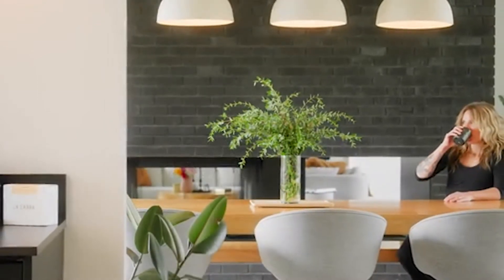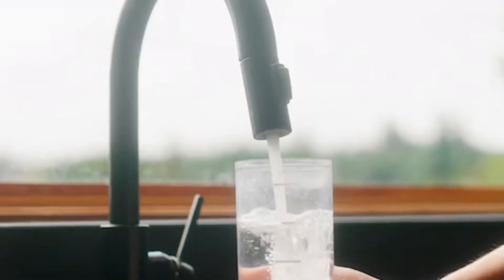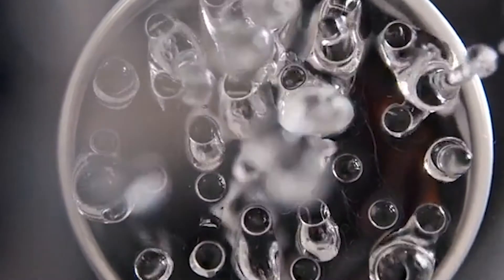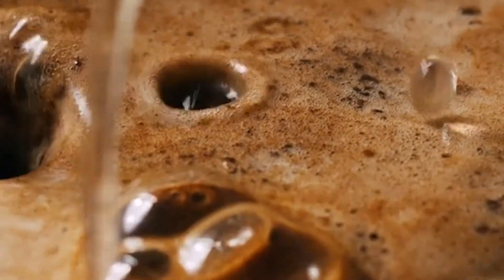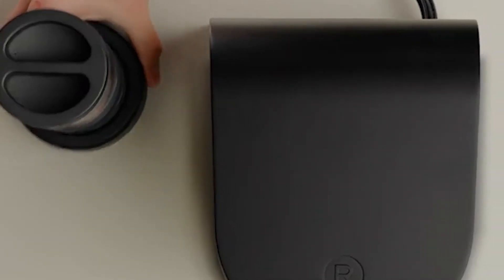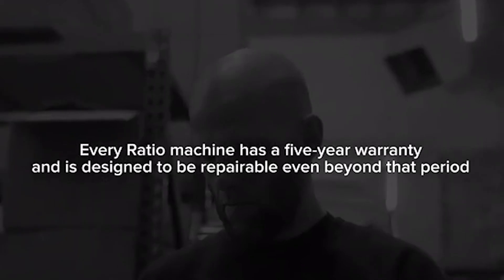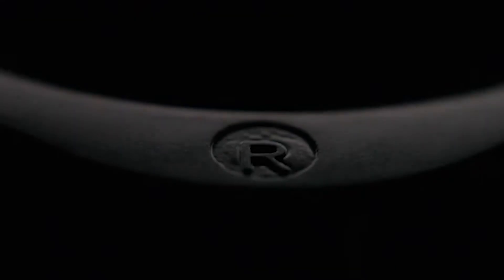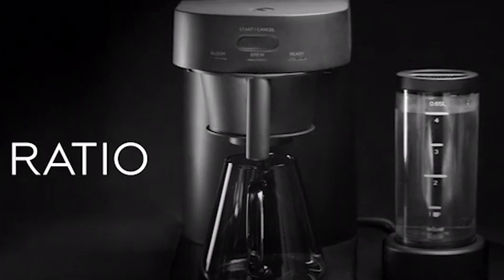Ratio Four: a compact and powerful single-cup coffee maker Review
Shop the product here!

ratio four: a compact and powerful single-cup coffee maker,
ratio 6 coffee maker review,
logik bean to cup coffee machine,
smallest bean to cup coffee machine,
best 3 in 1 coffee machine,
best 4 cup coffee maker,
12 cup coffee maker how many scoops,
brim trio multibrew 12-cup coffee and single serve maker,
technivorm single cup coffee maker,
using k cups in regular coffee makers,
how to use a single cup coffee maker,
program cuisinart 12 cup coffee maker,
pour over coffee maker single cup,
pod coffee vs bean to cup,
single cup coffee makers,
best single cup coffee makers,
logik l6cmg221 bean to cup coffee machine,
l'or barista single-serve coffee and espresso machine,
ratio six coffee maker review,
l'or barista single-serve coffee and espresso machine combo black,